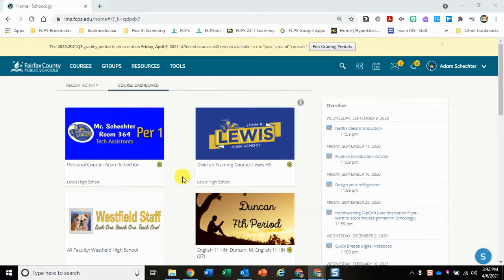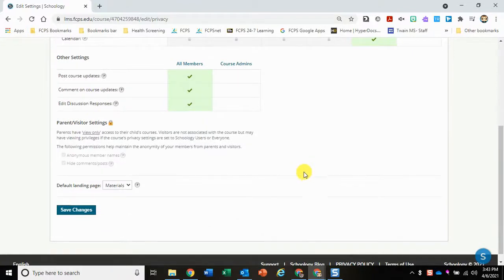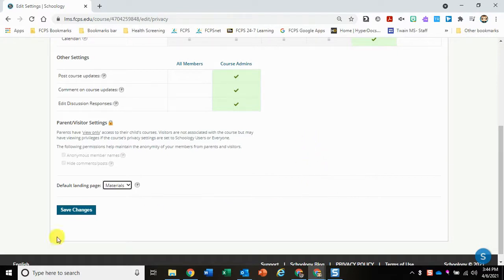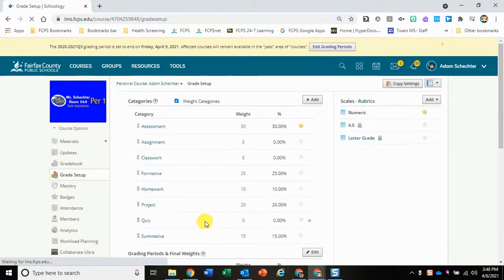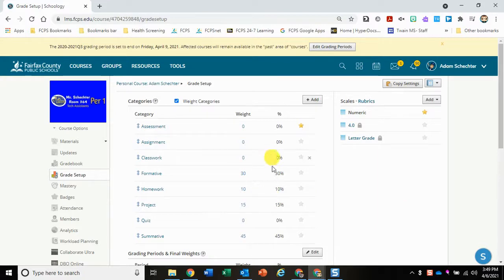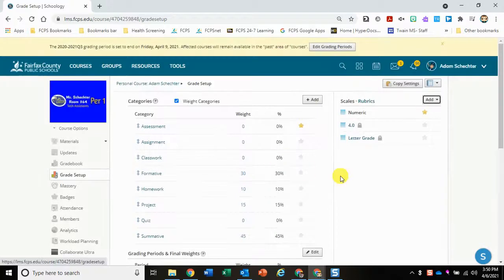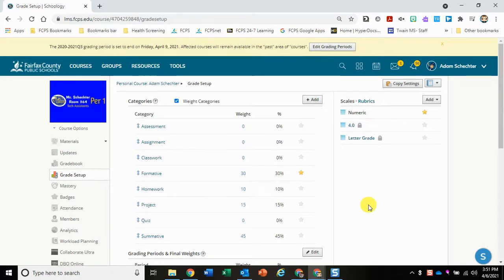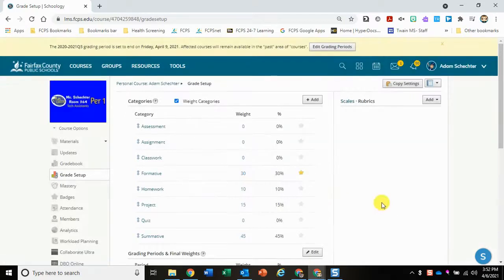Schoology Step 3: Course Settings and Grade Book Settings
How to set up your Schoology course settings and grade book for each of your courses.
00:00 Course settings
00:10 Accessing settings
00:23 Reviewing the settings
01:05 Default landing page
02:15 Gradebook settings
05:15 Using Rubrics
05:40 Copying grade book settings